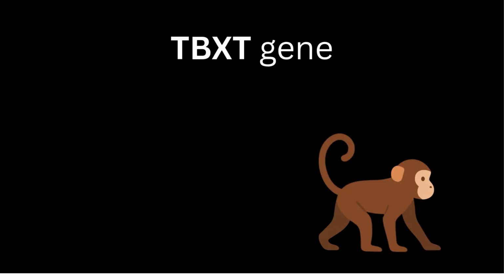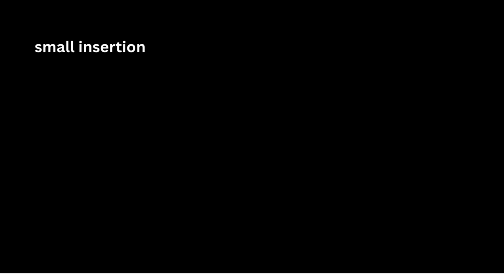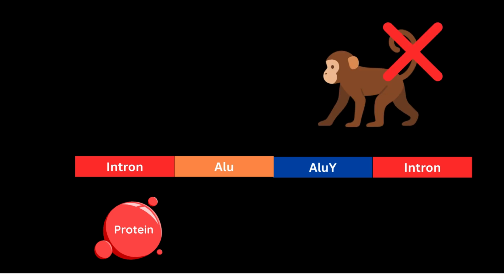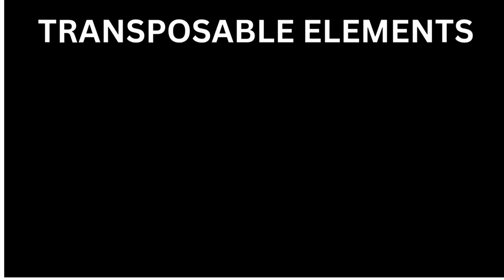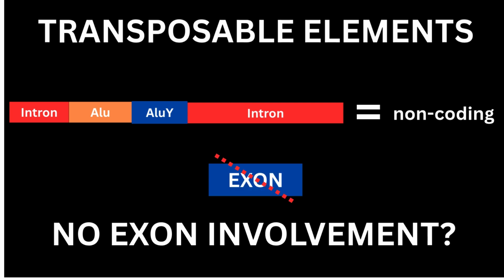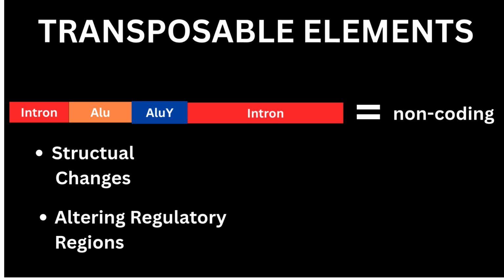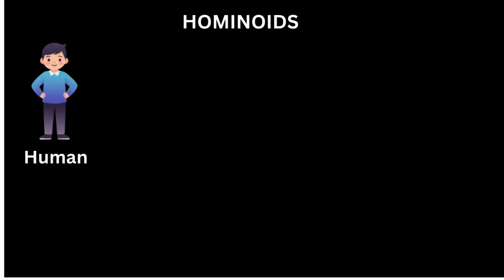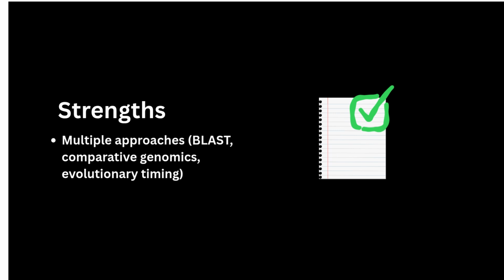Humans, Tail loss, and Transposable Elements